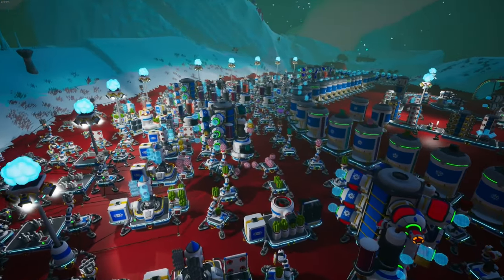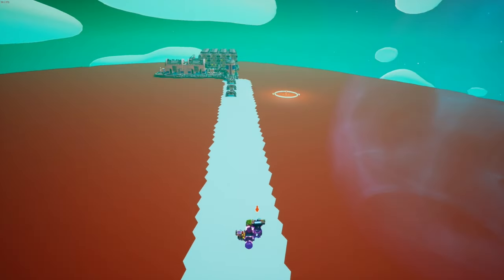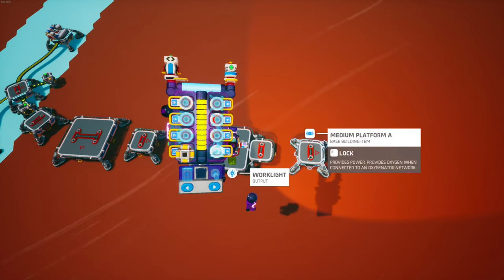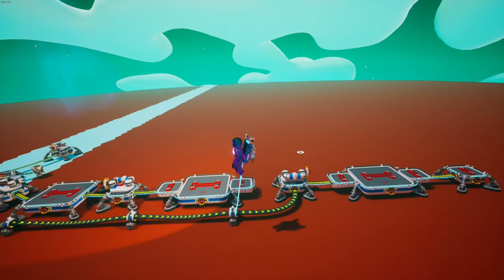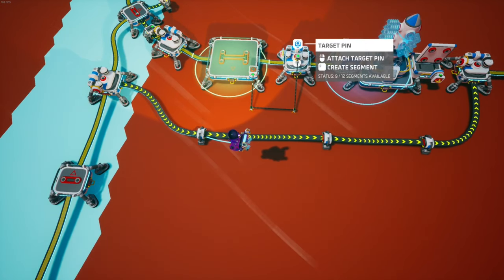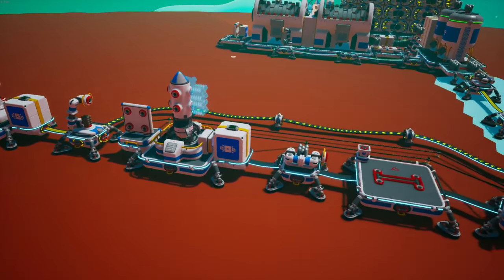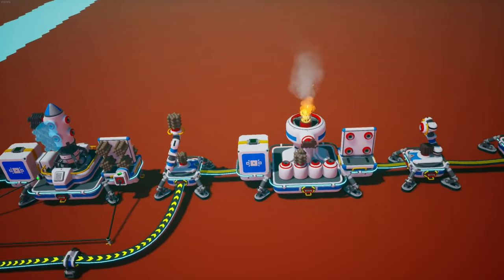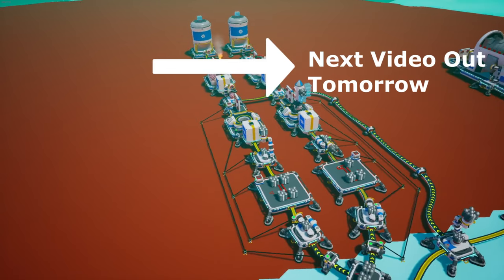This Factory Makes Glass & Ceramic From SCRAP - Astroneer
In this series I show you how to make a factory that makes every resource in Astroneer. I show you how to make a factory that makes ceramic and glass in this video.
👇 More info down below 👇

This factory automatically turns astronium into scrap and scrap into ceramic and glass and stores them. Next video will be on tungsten and tungsten carbide and will be released the day after this video releases.

Setup:
GPU - RTX 3070
CPU - Ryzen 5 3600
AIO - Corsair h115i
Motherboard - GIGABYTE x570 Motherboard
PSU - EVGA 750w Modular PSU
Case - Cooler Master H500
Storage - Samsung 970 EVO 1TB
Storage - SP 256gb
RAM - Corsair 4x8gb 3000mhz
Keyboard - Corsair K70 RGB MK.2
Mouse - Corsair Dark Core SE
Monitor - Samsung C27HG70
Monitor - Acer KG251Q

Timestamps:
0:00 Intro
0:25 Building conveyor
1:30 Building ceramic factory
6:50 Building glass factory